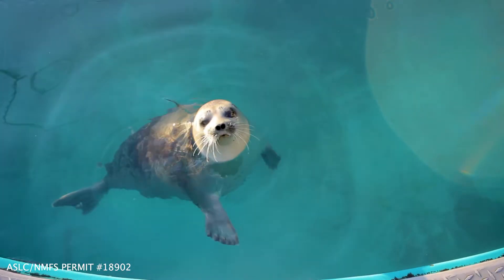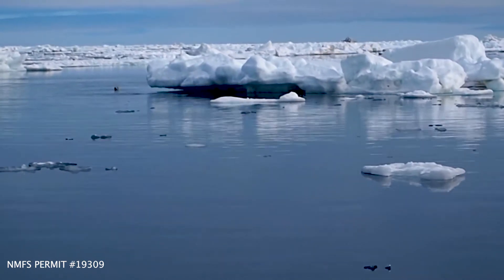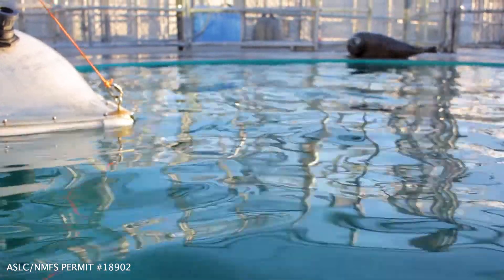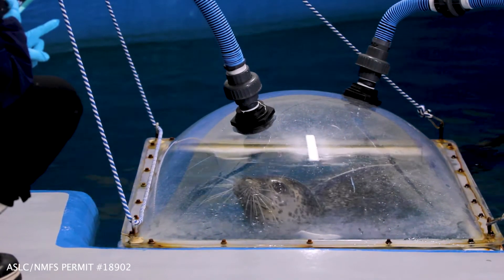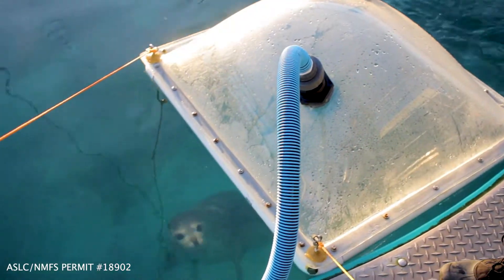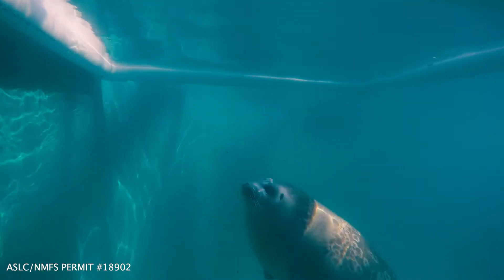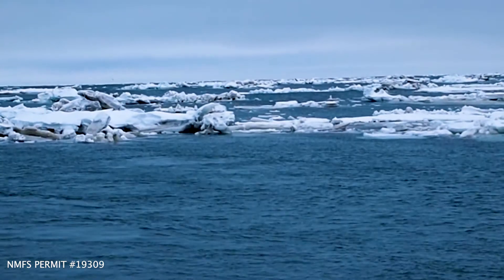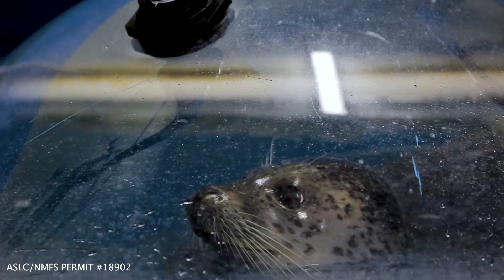Ice Seal Research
How do seals and science intersect at the Alaska SeaLife Center?Through scientific research training. Watch to learn more!